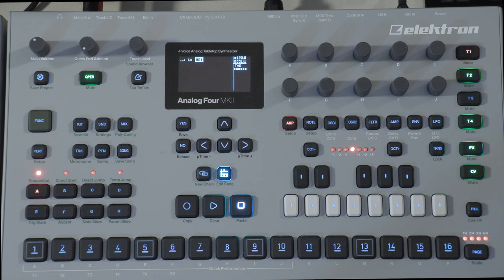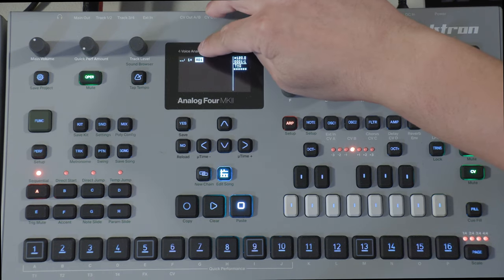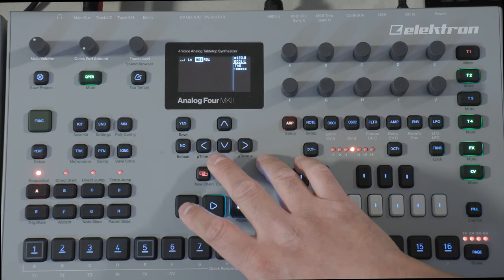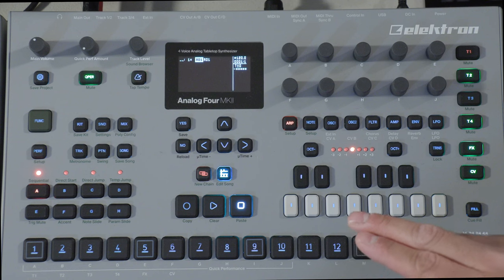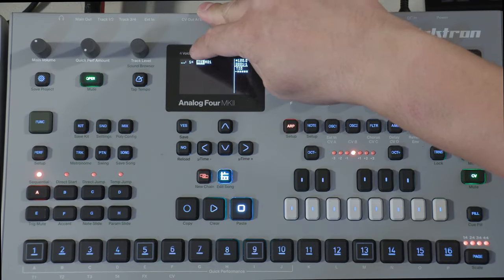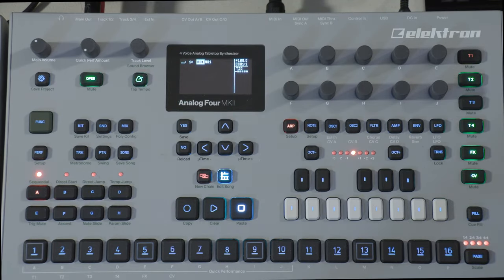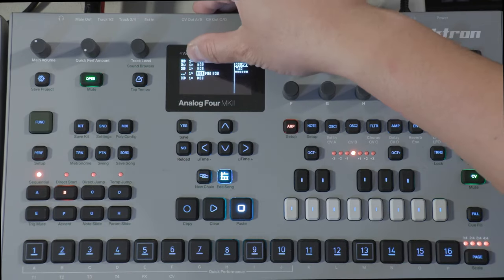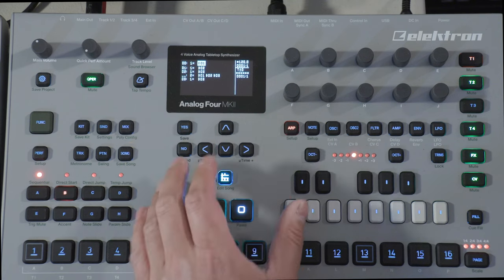Analog Four Tutorial // How to Use Song Mode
This video goes over how to use Song Mode on the Elektron Analog Four MK2. We go over the various functions of song mode and some of it's possible uses in a live setting.

Elektron Octatrack:

Moog Minitaur:

Moog Grandmother:

Elektron Analog Four MK2:

Analog Rytm:

Elgato Stream Deck:

Universal Audio Apollo x4:

Zoom H6:

Electro-Voice RE20:

**Camera Gear**

Canon XA50:

Canon G50:

GoPro Hero 10 Black:

Rode Shotgun Mic:

Rode GO Wireless:

Azden Professional Shotgun Mic:

RetiCam Tabletop Tripod: